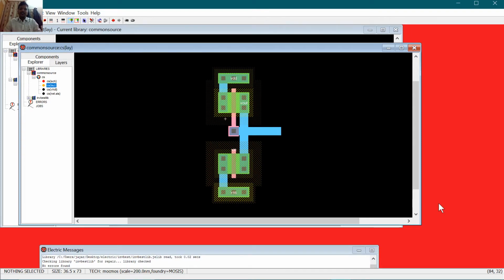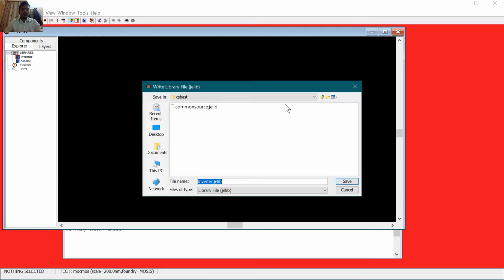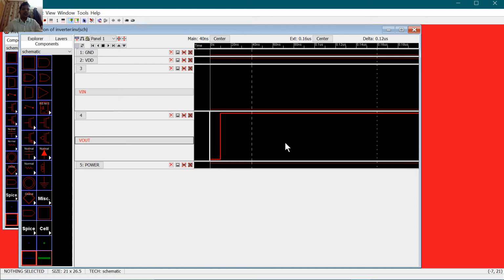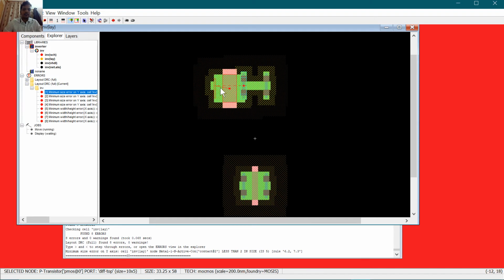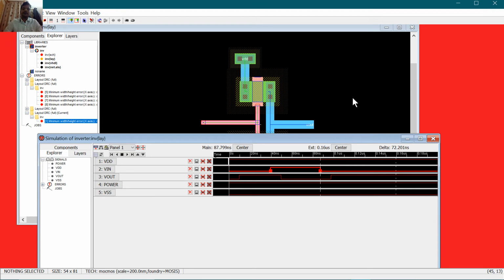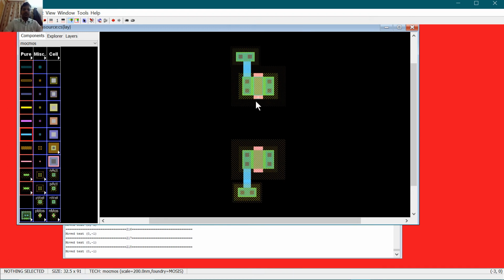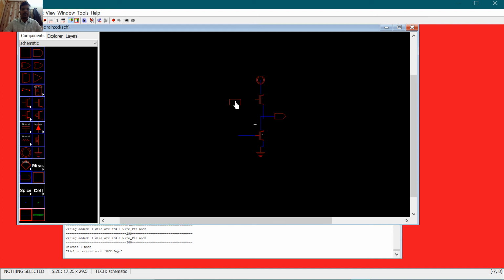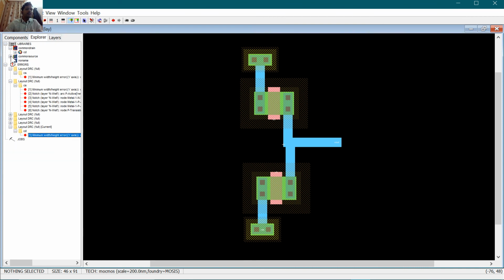Schematic and Layout Design using Electric Binary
VLSI
Inverter
Common Source
Common Drain
I